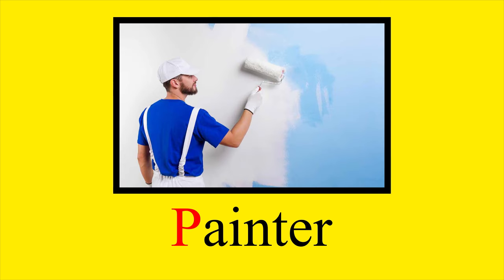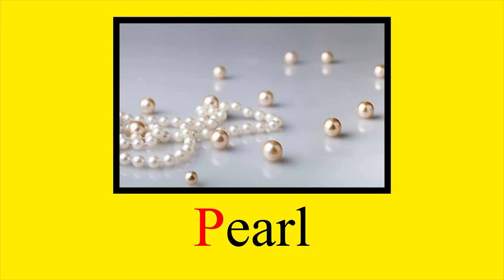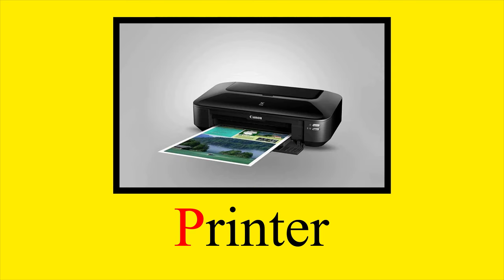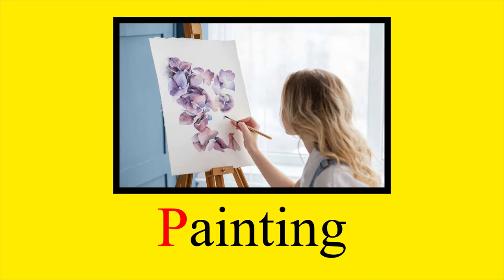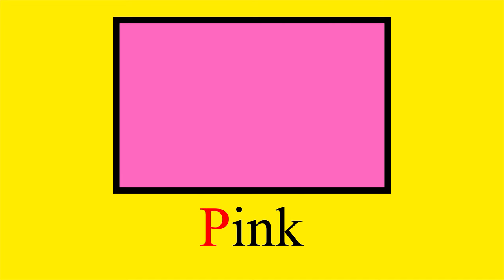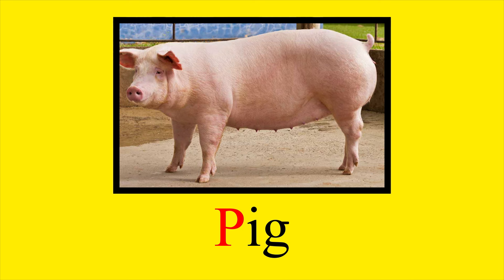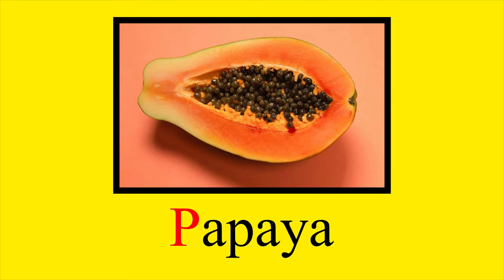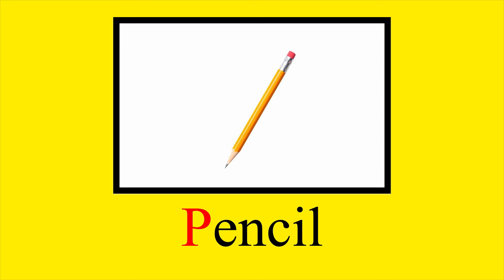ABC Words That Starts With Letter P | Phonics For Kids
Words Starting With P | Learn Words That Starts With Letter P | Fun Kids Learning

Checkout our channels//